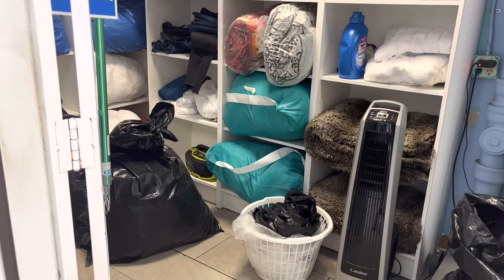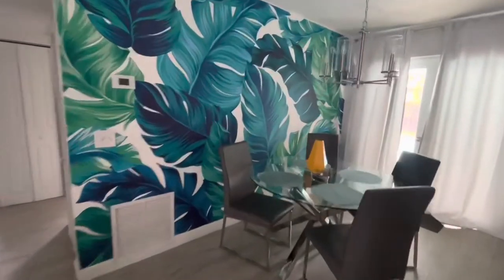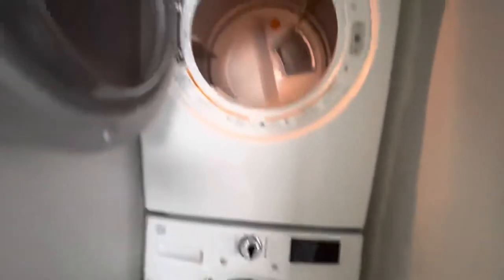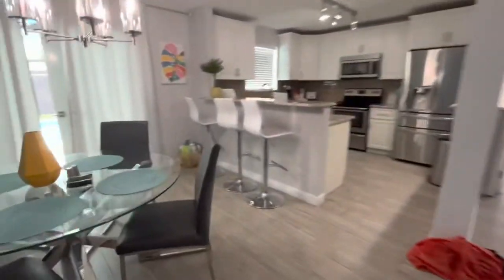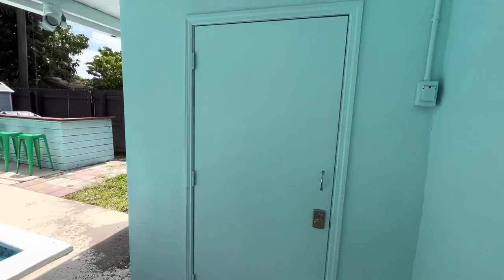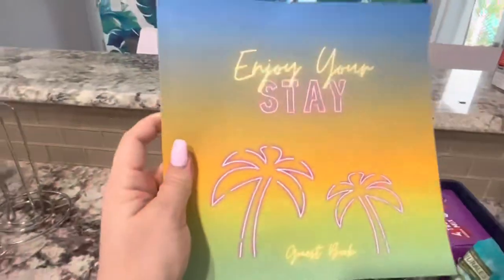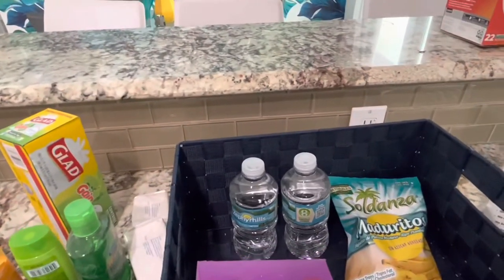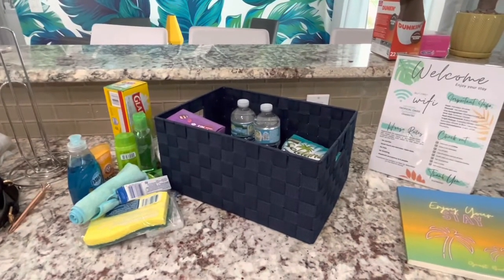Day in the life of a new AirBNB Host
A Day In The Life Of An Airbnb New Host.

In this video I will show you my routine for when my Airbnb guest check out. A tour of my south Florida Hollywood Airbnb house after a guest has checked out. The welcome basket I put together for each guest. Also, my laundry trip.